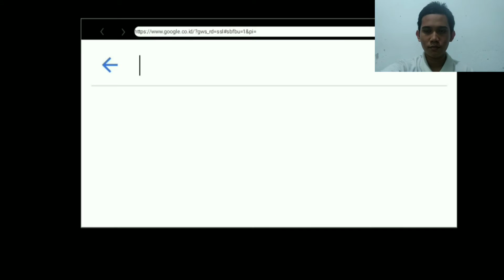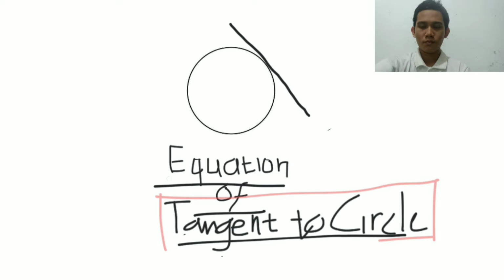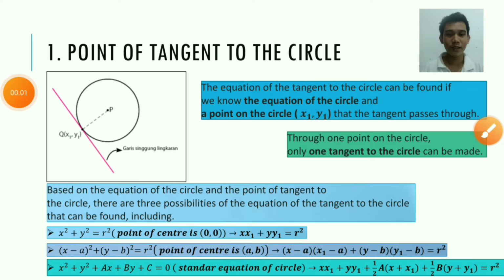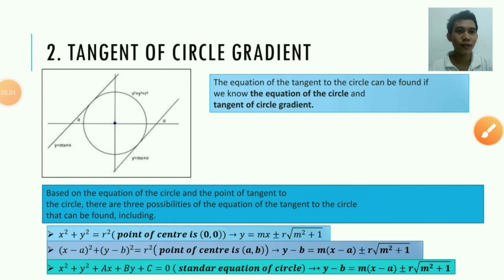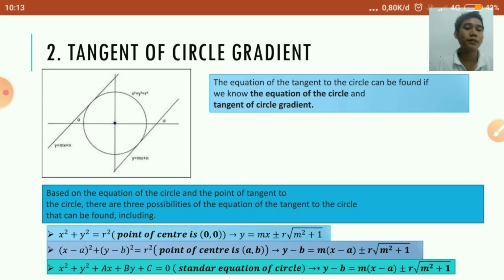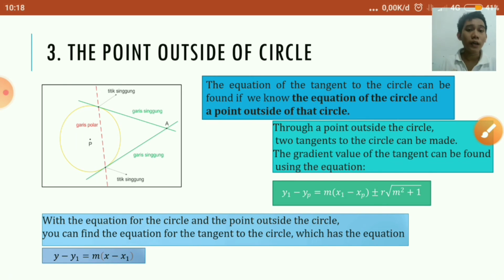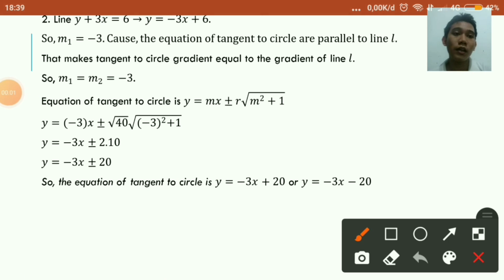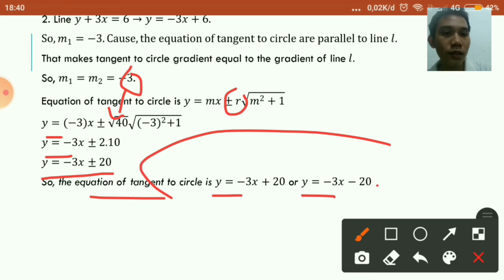Circle - Equation of Tangent to Circle [ I Komang Widnyana ]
Name                       : I Komang Widnyana
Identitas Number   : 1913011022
Class                        : 3C

Hello my friends. My name is Widnyana. In this video, I will explain about Circle, especially Equation of Tangent to Circle. I hope after watching this video, can give positive impact for yourself and everyone who watching this video.
I hope you always in good condition and blessed.